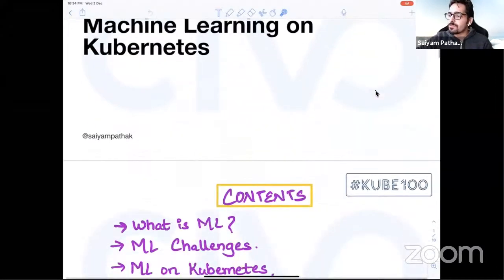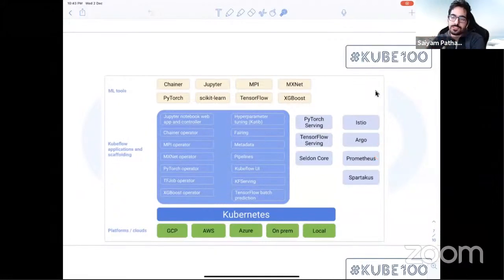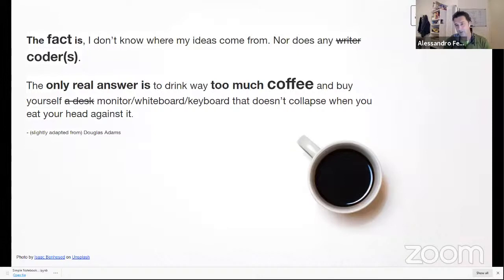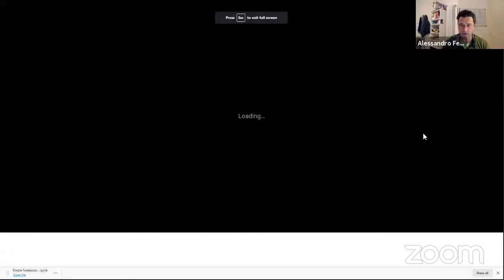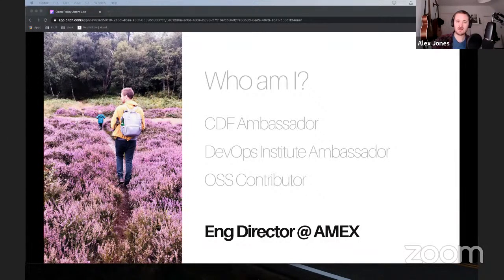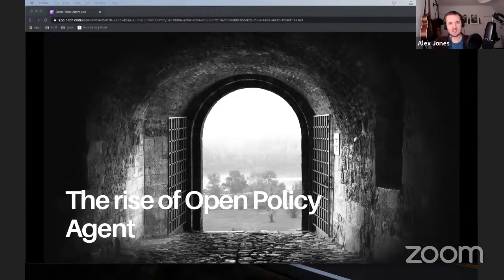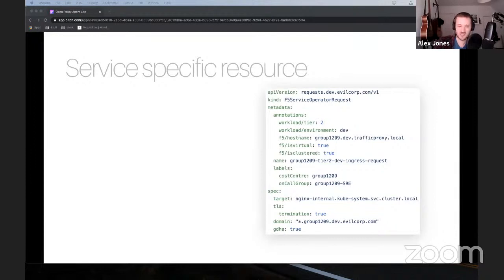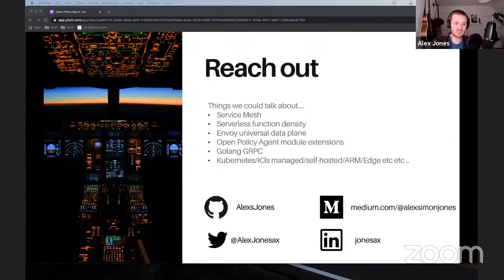Civo Online Meetup #4: Focus on Machine Learning on Kubernetes, and Open Policy Agent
In this edition of the community meetup we dived into Machine Learning and Open Policy Agent on Kubernetes.

0:00 Introduction
01:19 Machine Learning on Kubernetes
14:35 K3ai: ML in minutes on CIVO
22:31 Demo on K3ai
30:17 How to create a k3ai-plugin ?
39:09 Open Policy Agent: your passport to enterprise interoperability
52:31 Demo: Open Policy Agent
1:07:39 Q&A

Talks on the day...

Alessandro Festa + Gabriele Santomaggio @ SUSE
Full ML pipeline on Civo in minutes

Alex Jones, Engineering Director @ American Express
Open Policy Agent: Your passport to enterprise interoperability

Saiyam Pathak, Director of Technical Evangelism @ Civo
Machine learning on Kubernetes

Try out the Civo Marketplace today and install your first application.